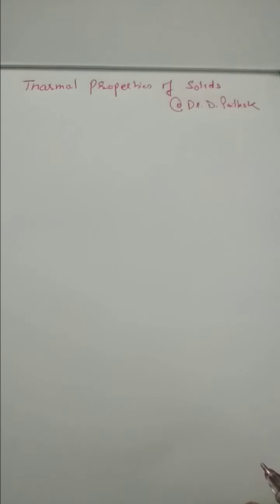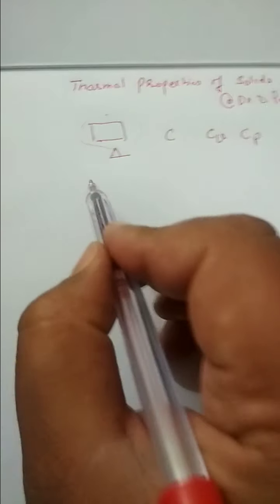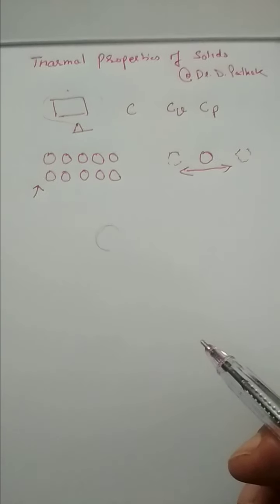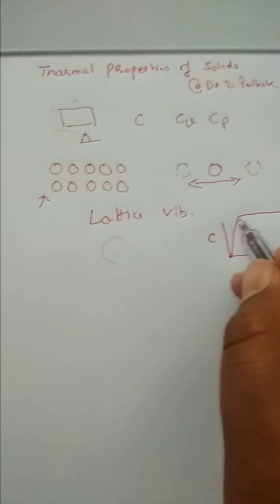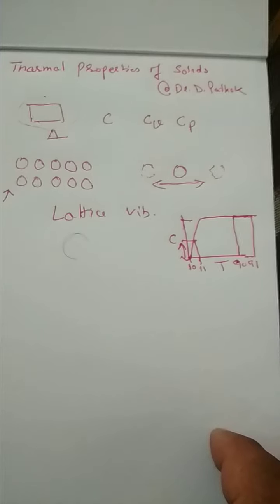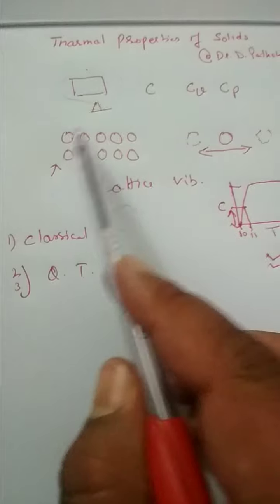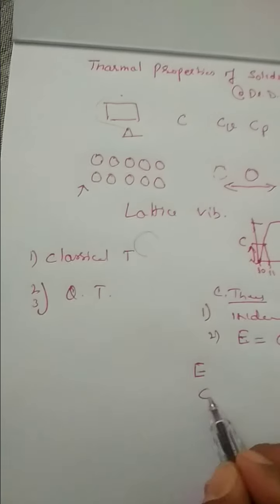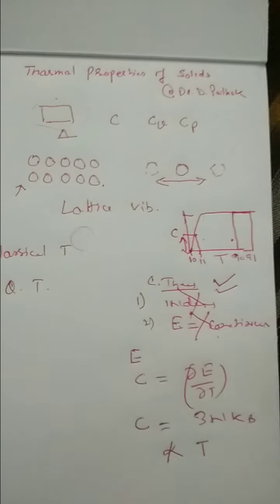Dr Dinesh Pathak on Thermal Properties of Solids